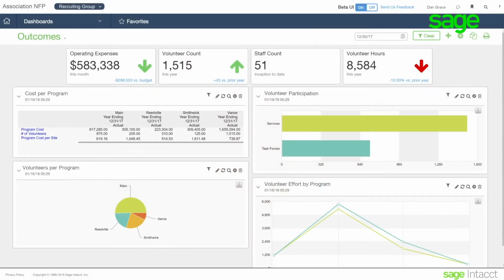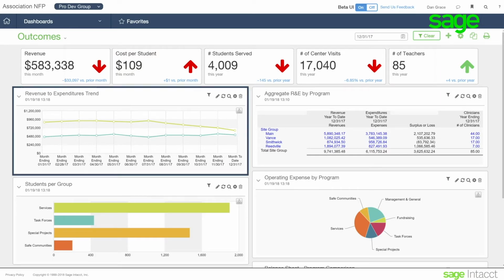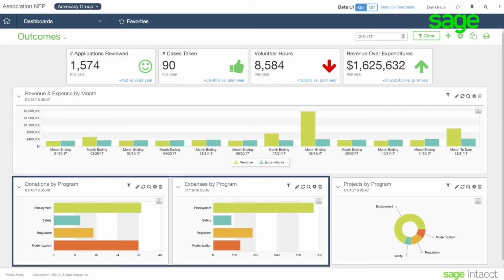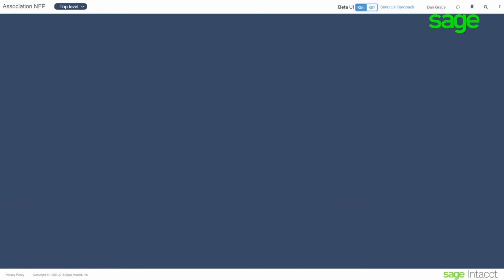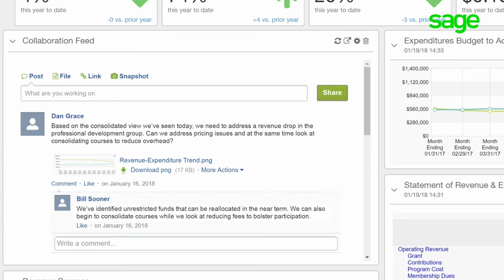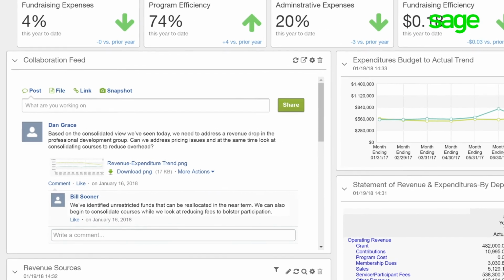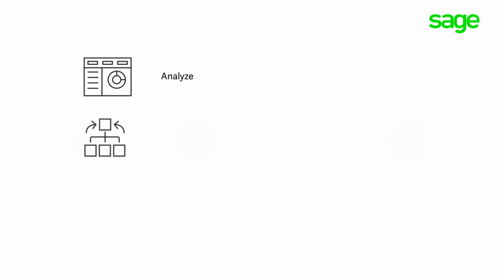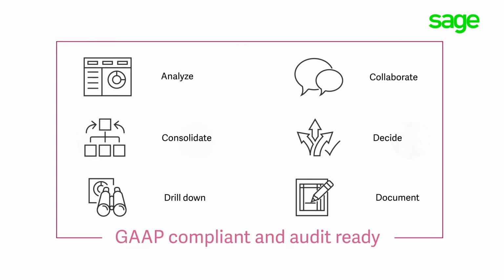Sage Intacct for Membership Association Nonprofits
Sage Intacct financial management and accounting software for nonprofits give you broad and deep real-time visibility into all of your financial and membership data across all of your entities and locations, including international.